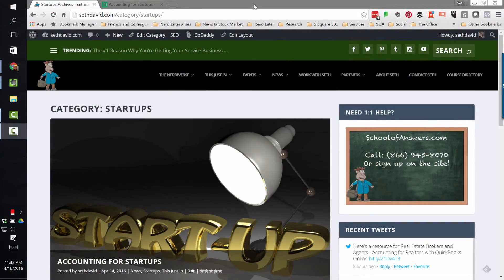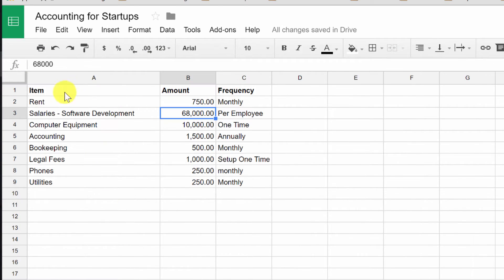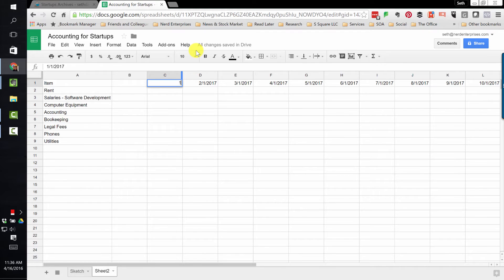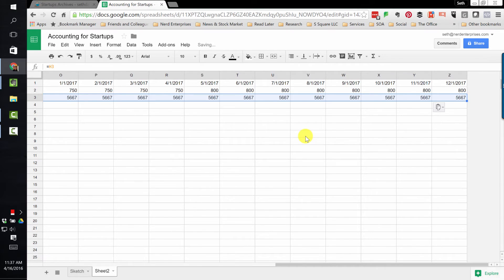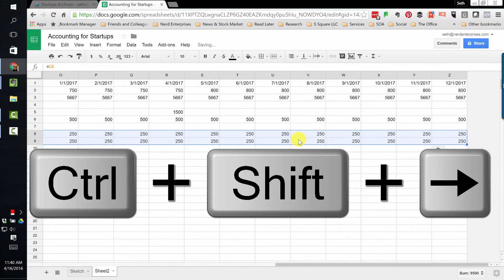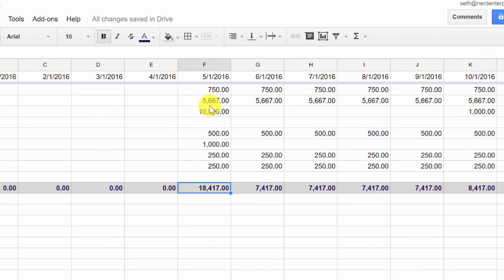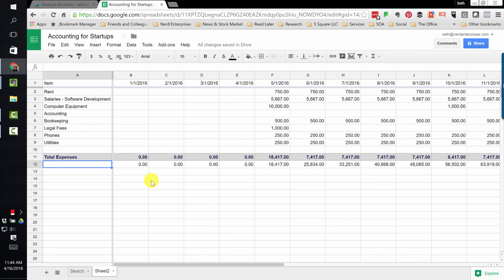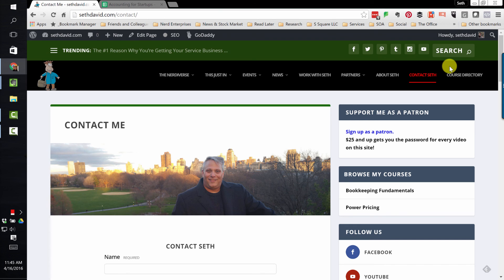Accounting for Startups with Google Sheets - Developing Your Business Model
Index

00:30 Recap of previous videos

03:00 Writing a simple formula to calculate the date

03:14 Adding in the date formula

04:30 Adding in fixed rent

06:16 Buying laptops for 10k and adding them to the timeline

07:41 Adding in bookkeeping costs

09:30 How to freeze the top row

10:29 Totaling the expenses

12:00 What to base the model on?

13:01 How to get access to the template

13:33 Link to the write up of the video